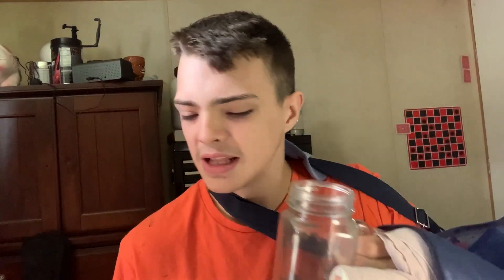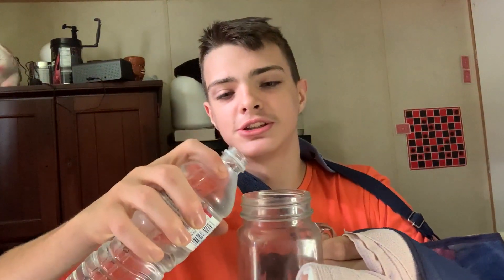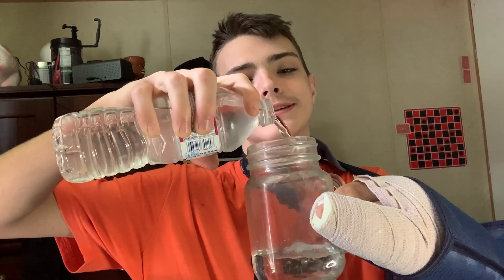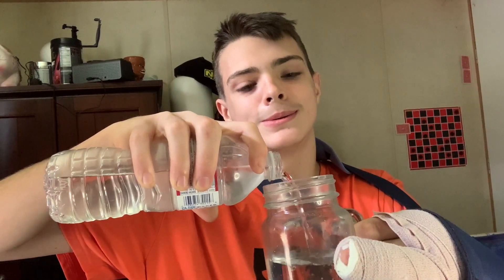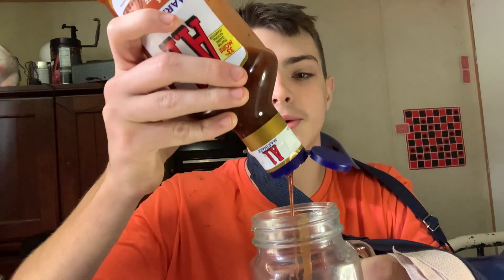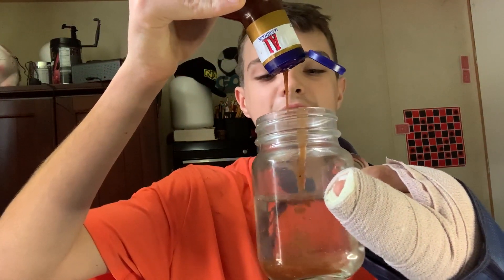How to heal a broken hand episode 1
It’s all good with the hand but will A.1 sauce and flavor water heal my hand ?